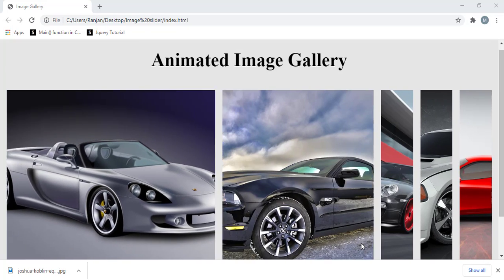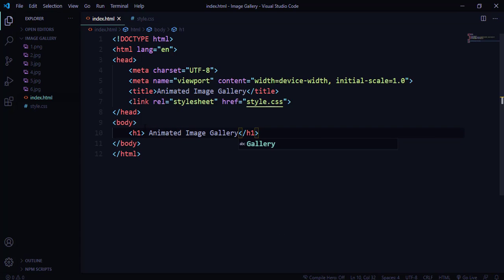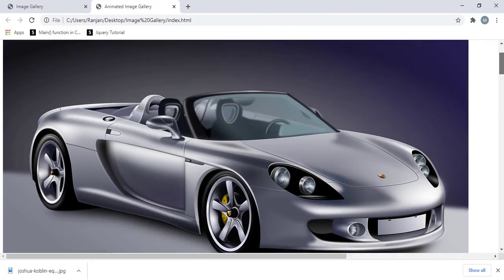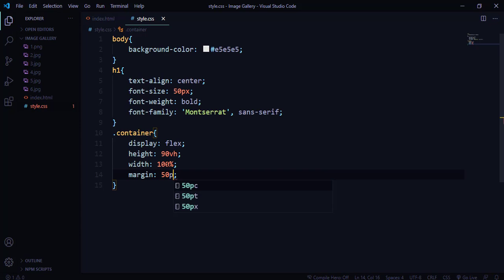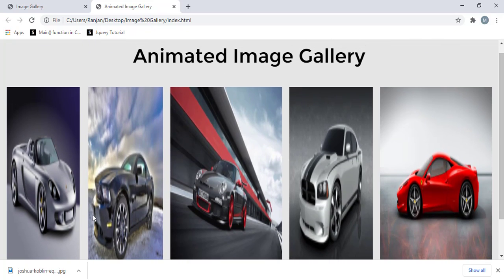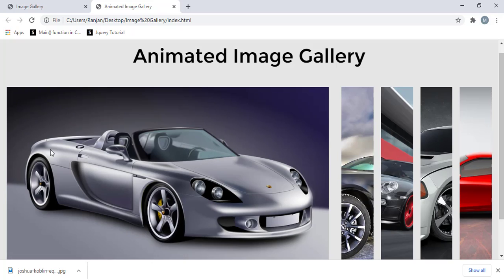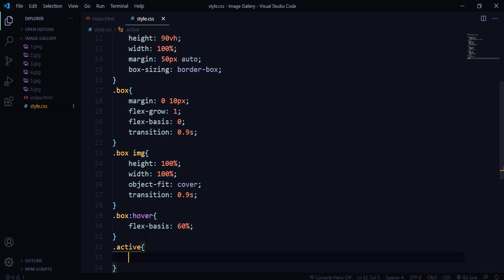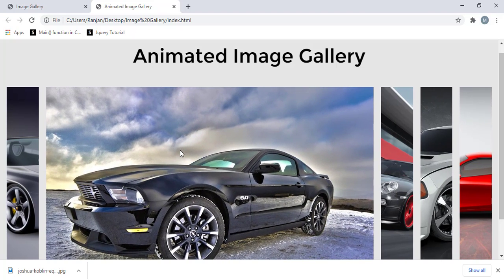Animated Image Gallery Design For Website |How To Make Image Gallery Using HTML And CSS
Learn How To Make An Image Gallery Using HTML And CSS |  Design An amazing Image gallery for a Website With HTML & CSS Step by Step.
You may be interested in the following

Here in this video, you will figure out how to make an enlivened picture display with the assistance of HTML and CSS code. This great picture kitchen shows just a little with a review of pictures and it shows pictures in full with when we drift the picture of the exhibition. This energized picture exhibition add exceptionally wonderful impact on HTML and CSS site. To continue watching this video till the finish to plan your own Image display in HTML and CSS Website.